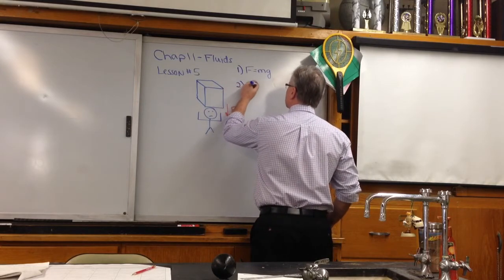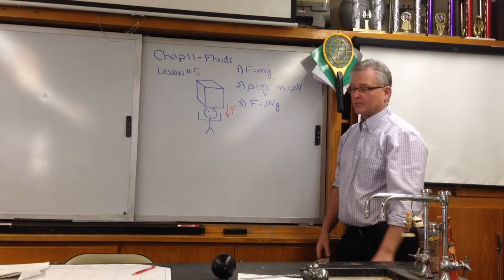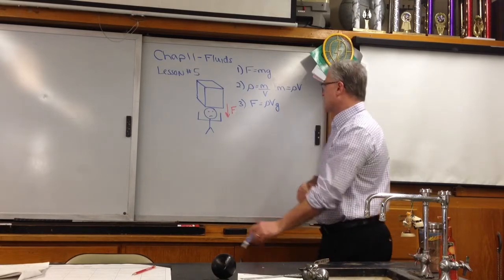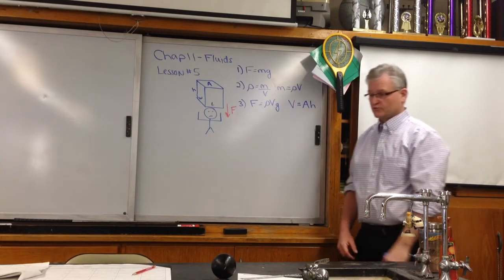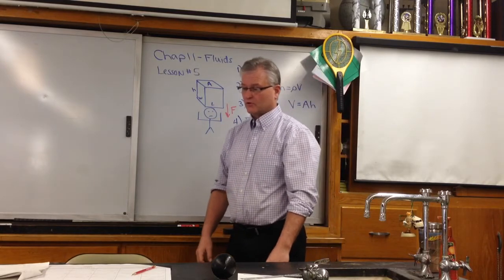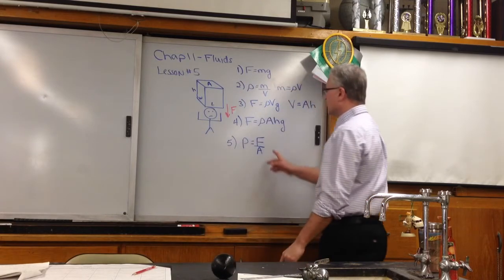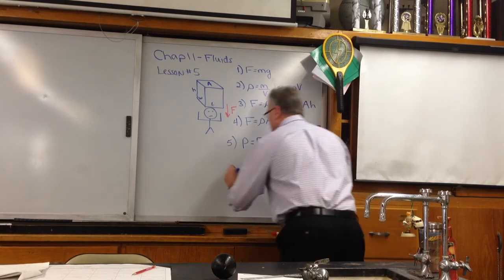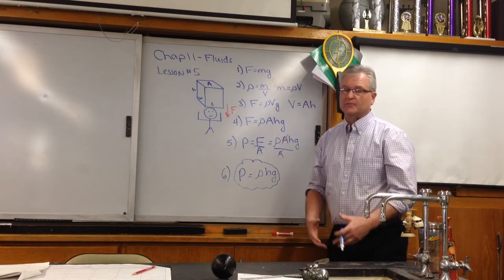Chap 11- Fluids Lesson #4